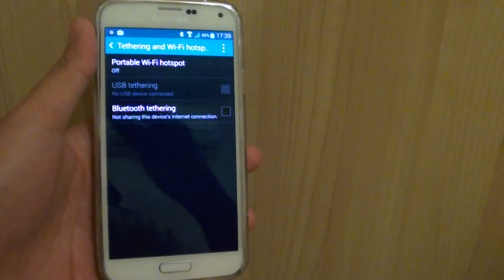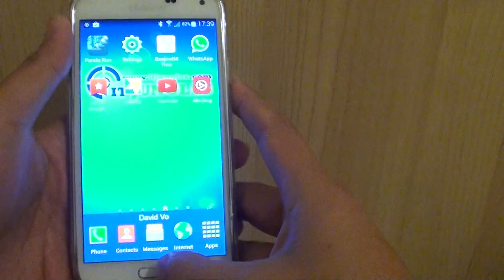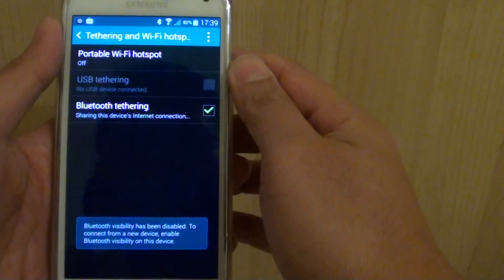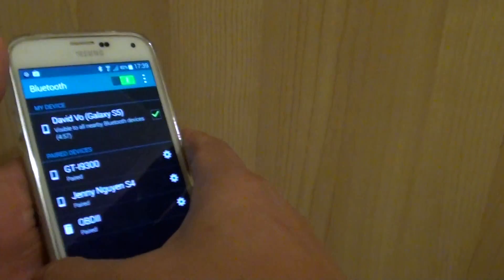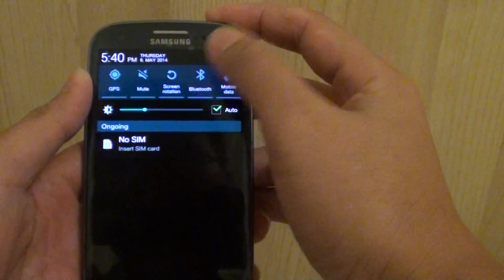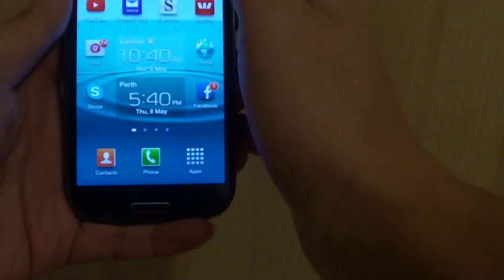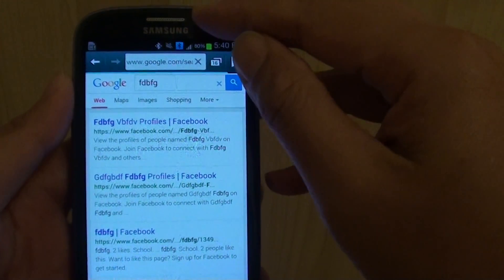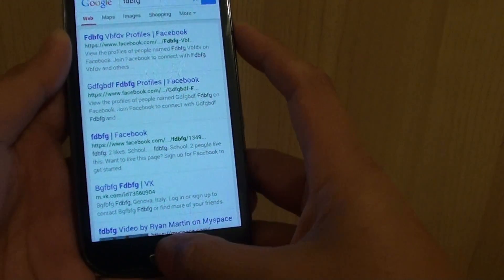Samsung Galaxy S5: How to Share Internet Connection Via Bluetooth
Learn how you can share the internet connection or mobile data via Bluetooth on the Samsung Galaxy S5.